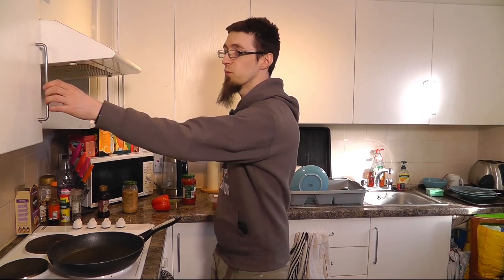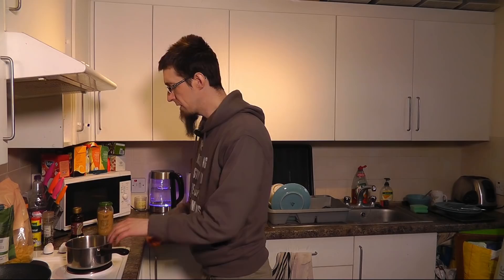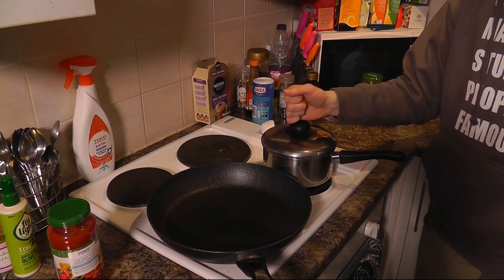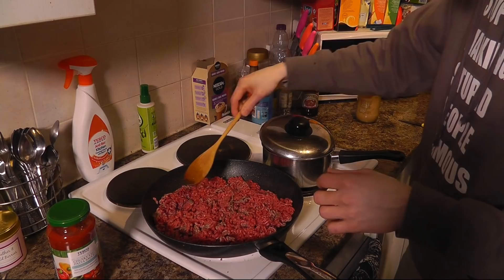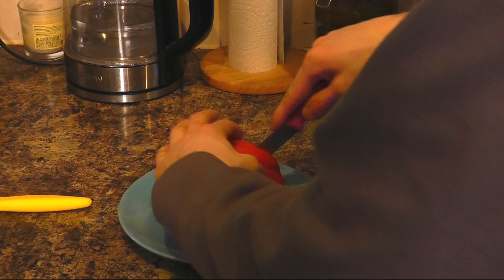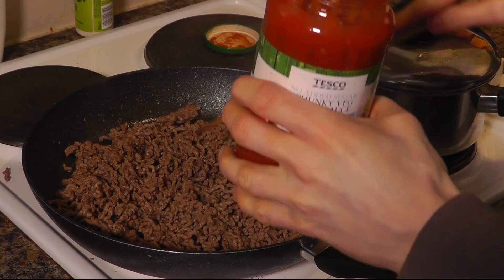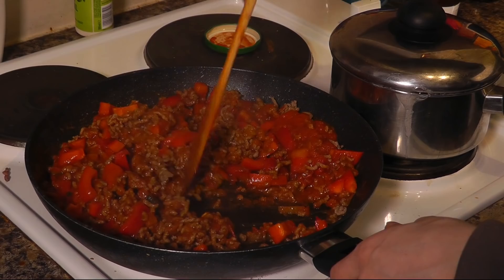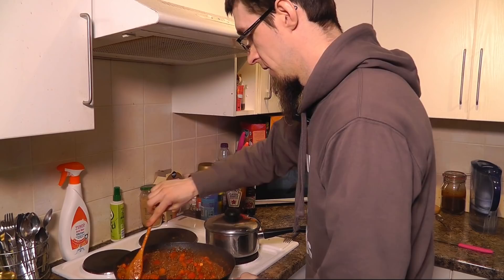Let's Fix ON LOCATION [April Fool's Special]